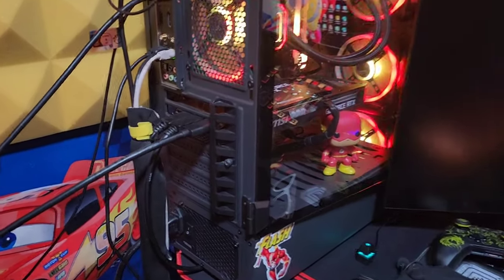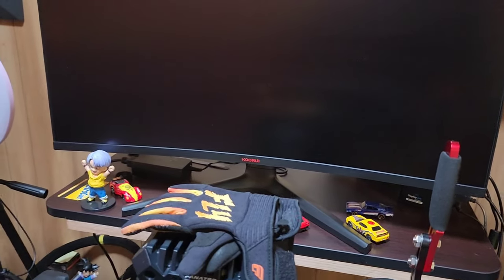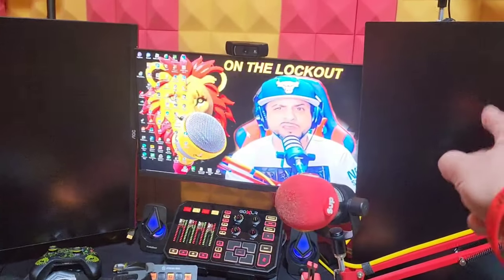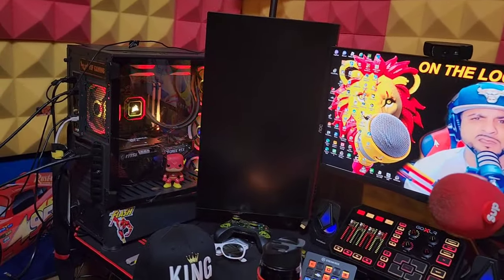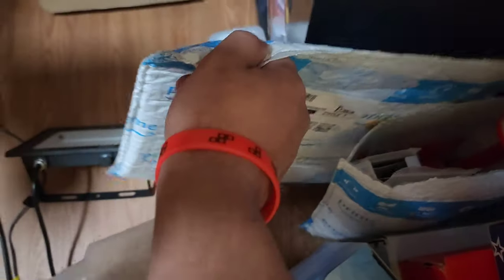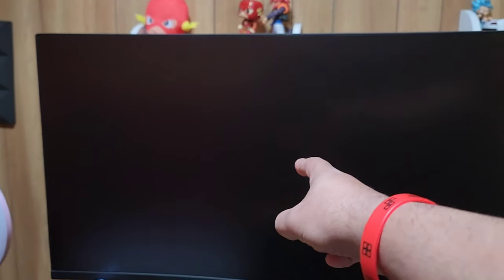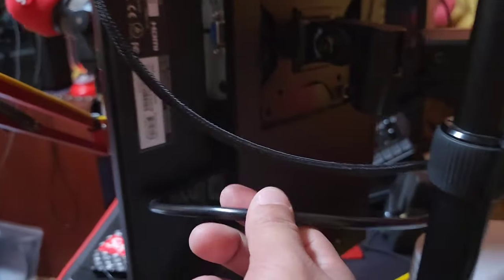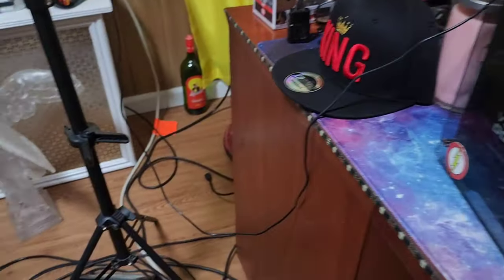How to Connect display ports using in video control panel | Dual pc streaming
connecting all 3 display ports and one HDMI Port on same graphics card. MsI 3060 tI 8g what exactly works I hook up my gaming and editing YouTube studio setup to make videos on the platform

⭐AOC MONITOR VA

AOC MONITOR IPS

Gaming and content creation monitor 32 inch BY KOORUI

Logitech g920\ G29 Gearshift to USB Cable Adapter use shifter with any wheel base work great i tried it for you all ready you all set MY WORD IS GOLD

vivo keyboard tray i have

GT OMEGA Apex Racing Wheel Stand for Logitech Fanatec Clubsport Thrustmaster Gaming Steering Wheel Pedal & Shifter Mount, TX T500 T300 G29 G920 PS4 Xbox Foldable Tilt-Adjustable for Racing Control

keyboard msi check i think theres only used on Amazon

SIM rig for racing and drifting update on How is coming along